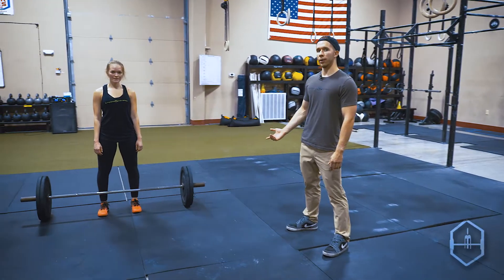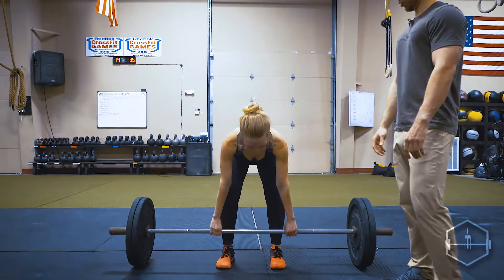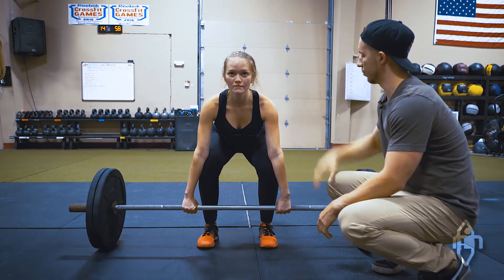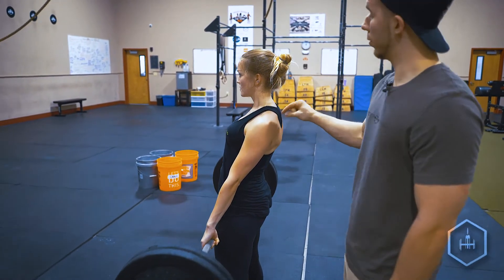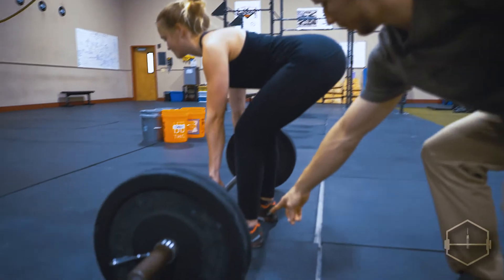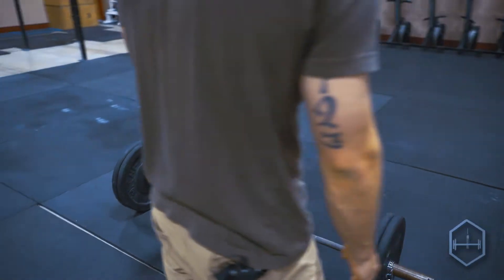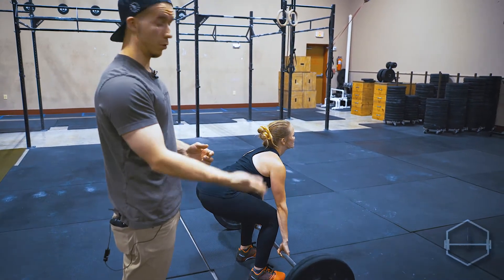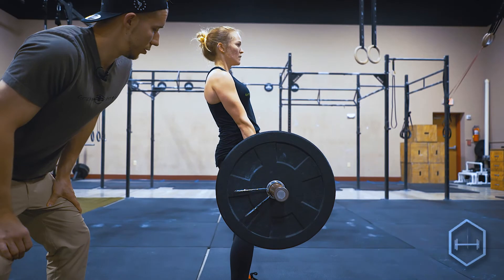Conventional Deadlift 101